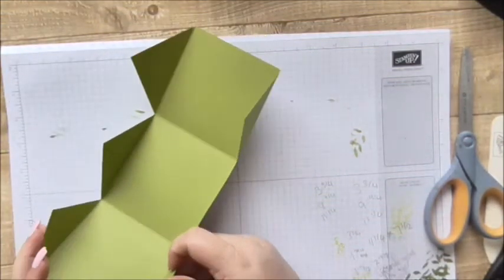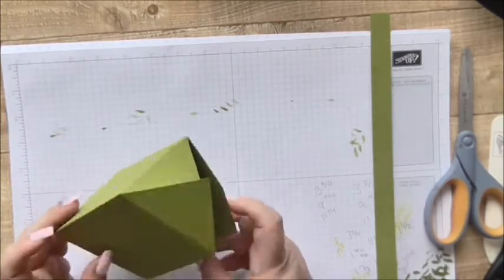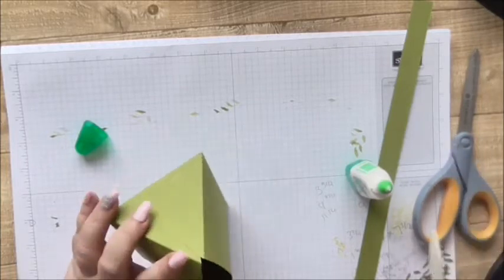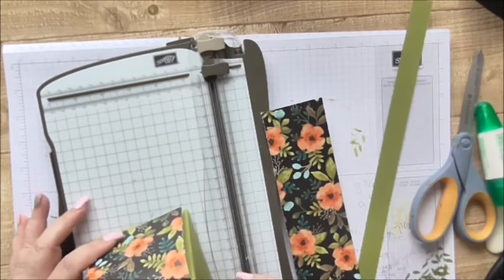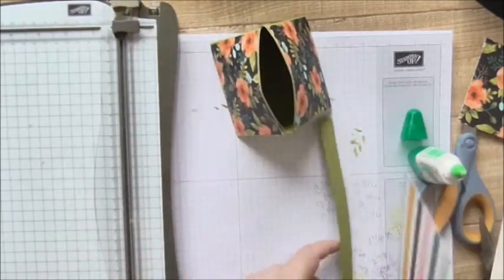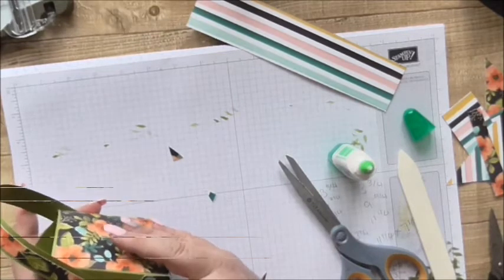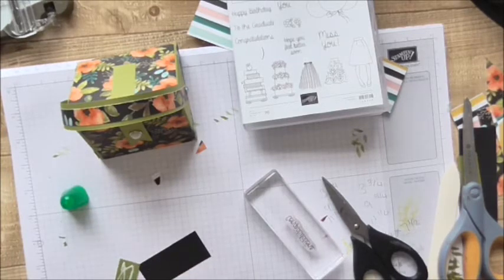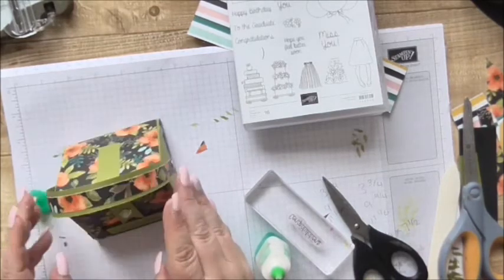Made From a Mistake - Gift Bag Tutorial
Join me as I figure out what to make from a mistake while prepping my project in this video:

The purpose of this video is to show how the creative thoughts come if you poke them.

Music for this one : Blue Dot Sessions - Molly Molly

If you want to browse my Stampin' Up! store feel free